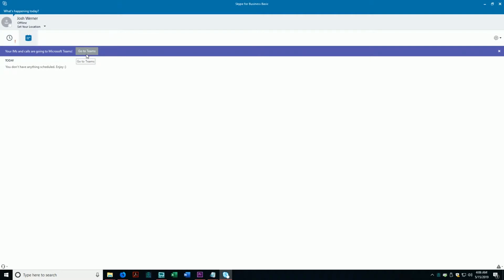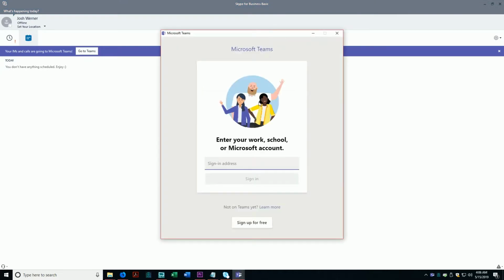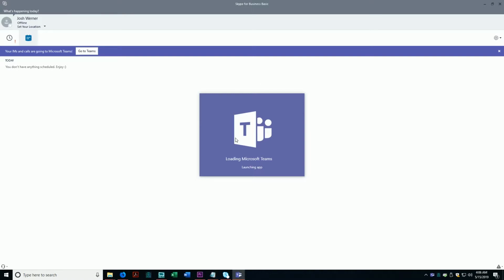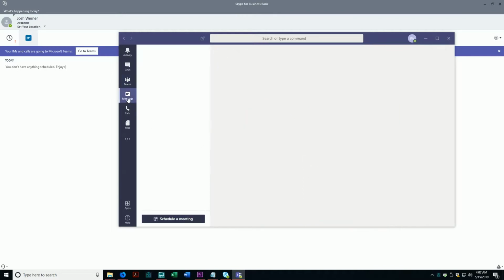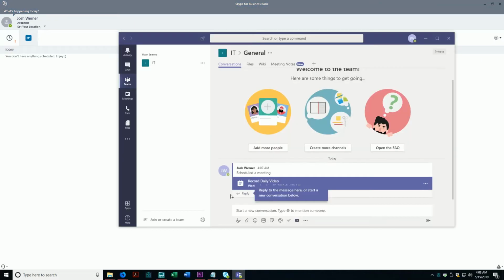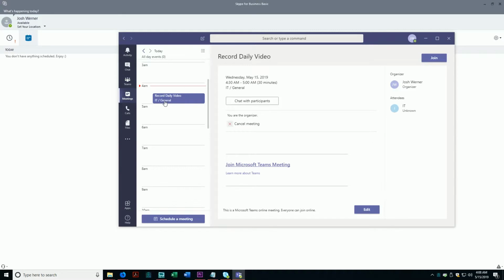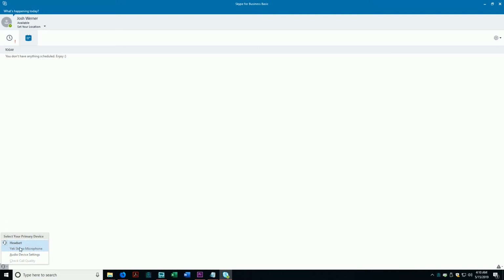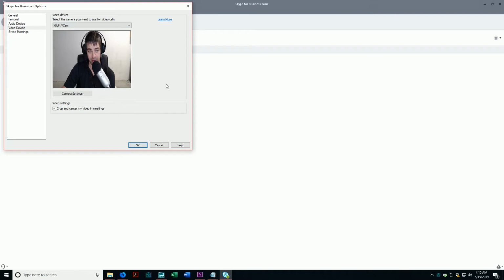Get Started with Microsoft Skype for Business Episode 45 May 15, 2019